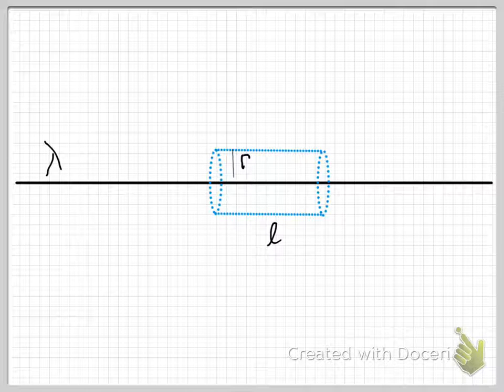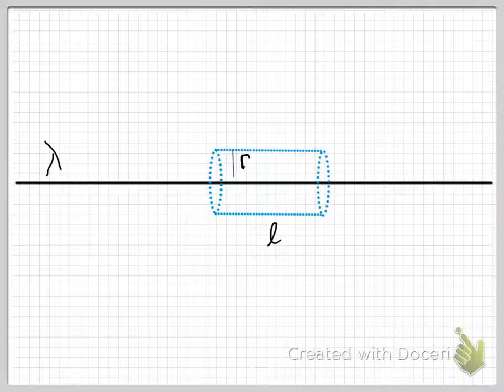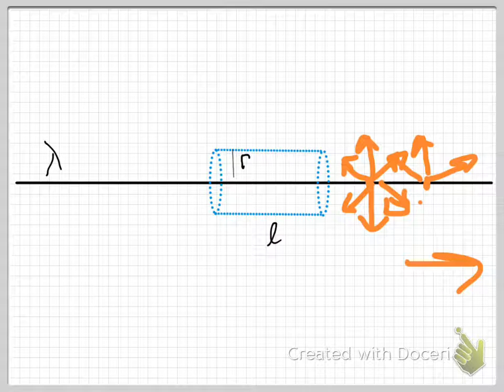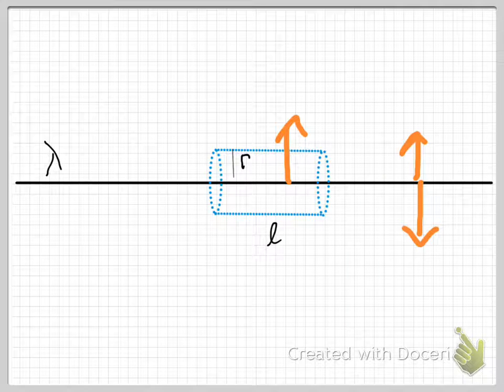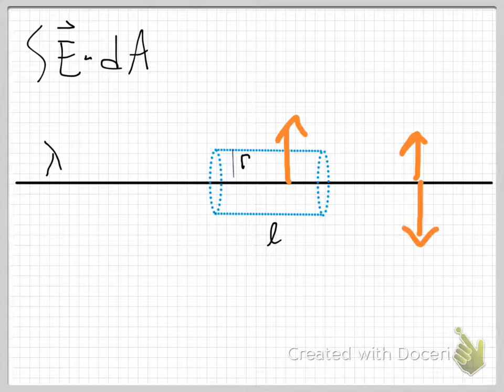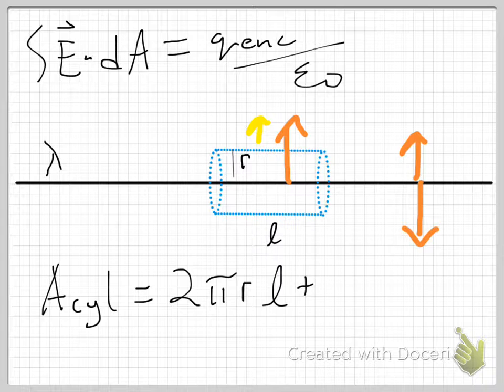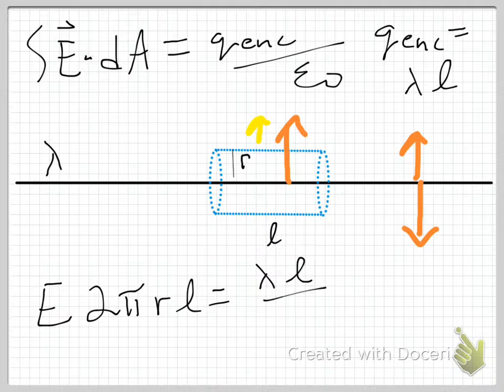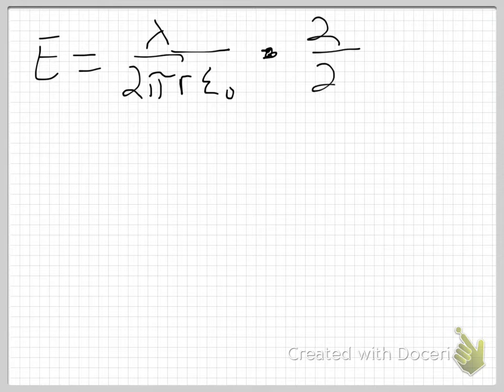Gauss' Law for Infinite Line Charge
Gauss' Law applied to an infinite line of charge